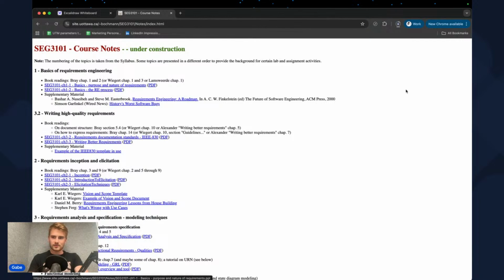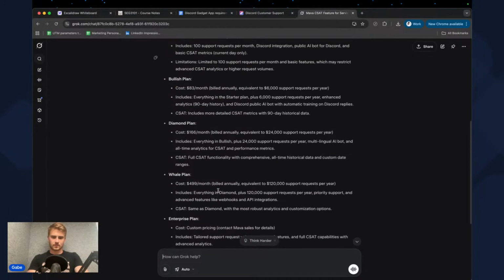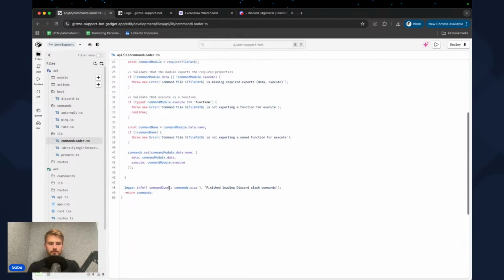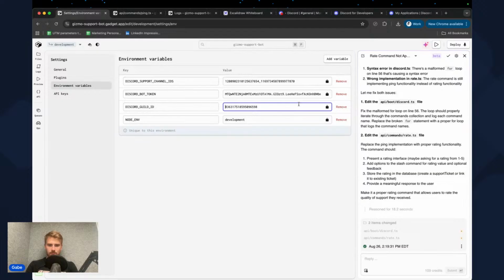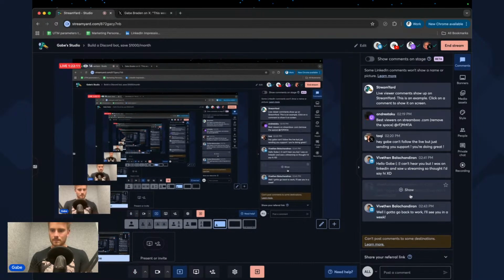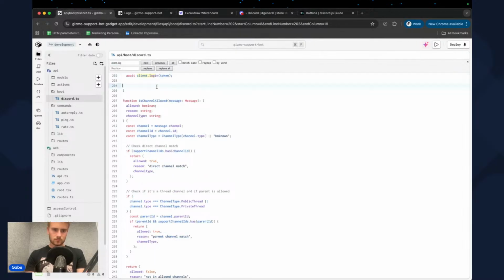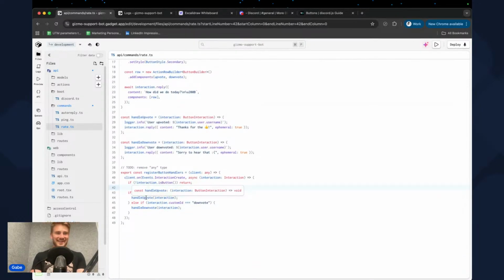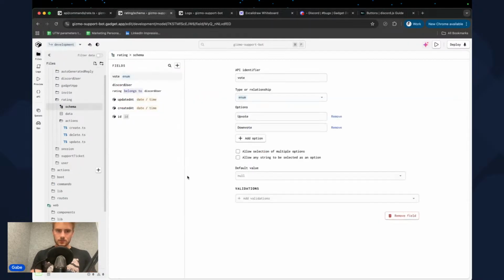Build a Discord bot, save $1000/month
This week, I set the goal of building a Discord case-management tool that saves Gadget $1,000 / month.

I love building in public, so I'll be streaming the entire process